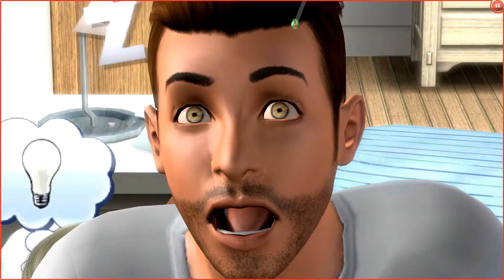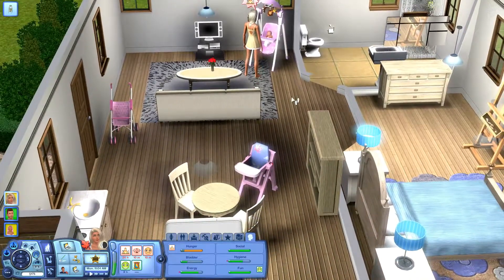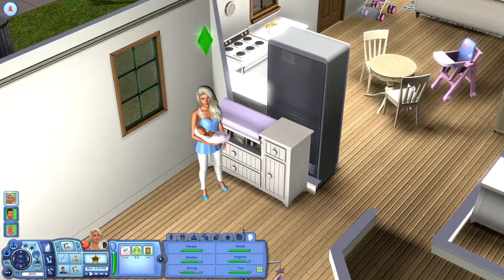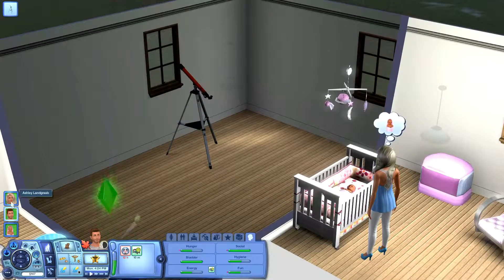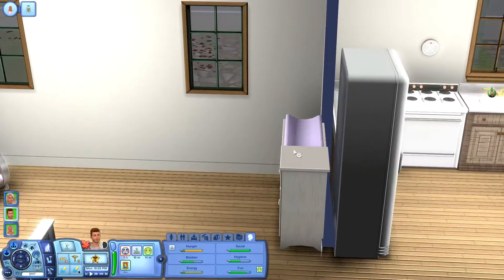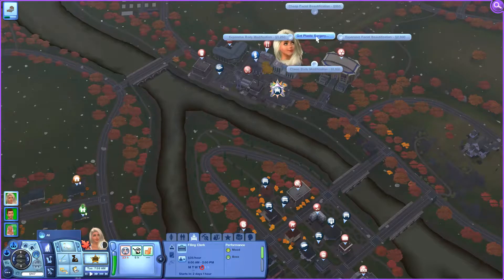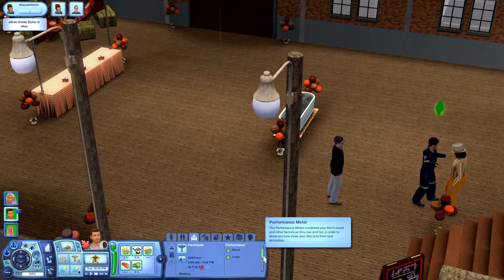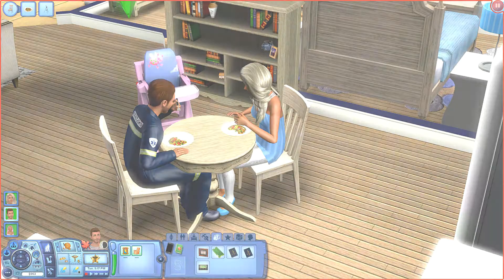Let's Play | The Sims 3 | Generations + Seasons + Pets | Part 6 | Vaccination Clinic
♦(Open Me}♦ You Know You Want To!😉

♦SOCIAL MEDIA♦

➦Origin: SimmingWithJosh

♦FAQ♦

Q: Name?
A: Josh

Q: What Computer/Laptop Do You Have?
A: Custom Built Gaming Laptop / i7 6820HK / 16GB / 6GB GTX 970M / 1TB / Windows 10 Professional

A: Recording Software: OBS Studio | Editing Software: Videopad Video Editor